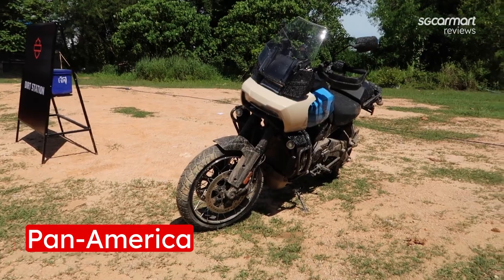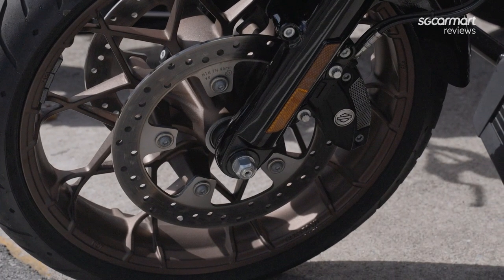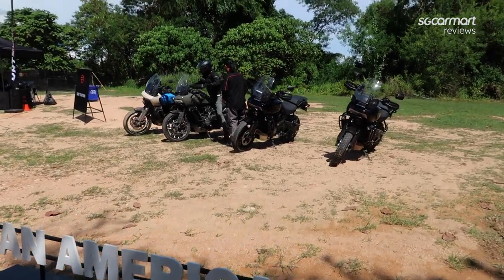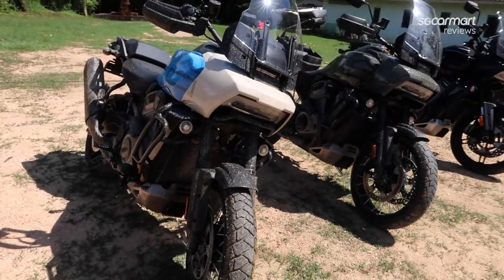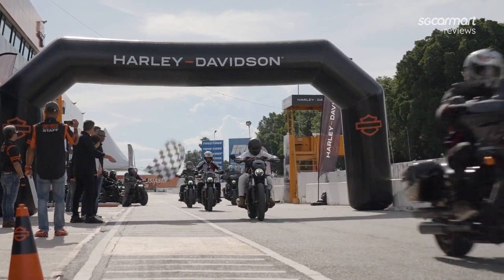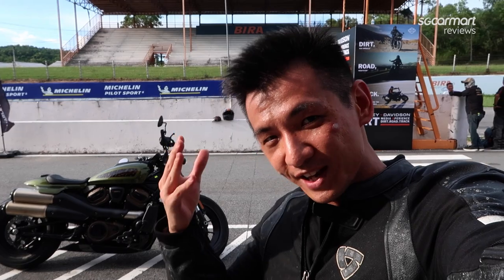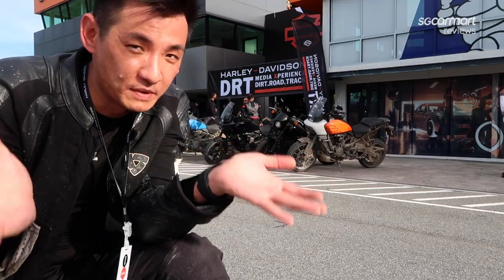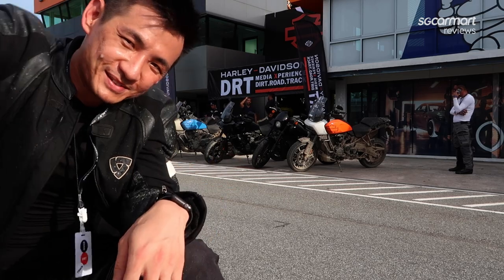Riding Harley-Davidson Bikes Through Mud In Thailand | Sgcarmart Access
Today we are ditching two wheels from our usual content, and riding some American bikes off-road in Thailand. Here's what Desmond's time was like at the Harley-Davidson DRT (Dirt, Road and Track) Media Experience, plus a first look at the brand new Nightster.